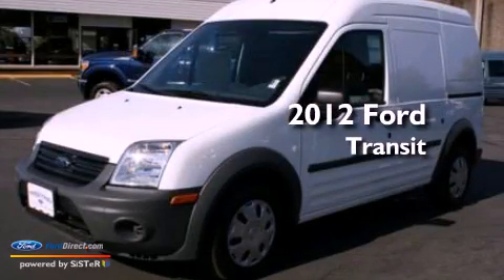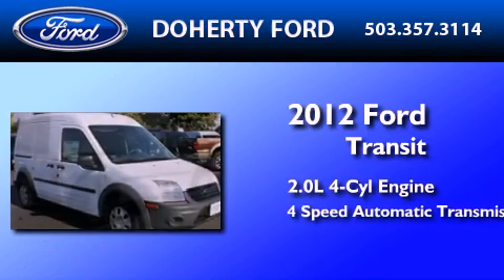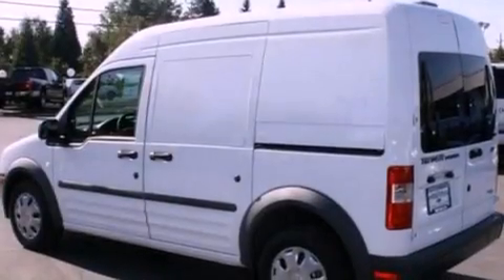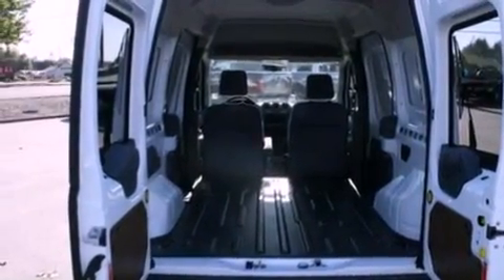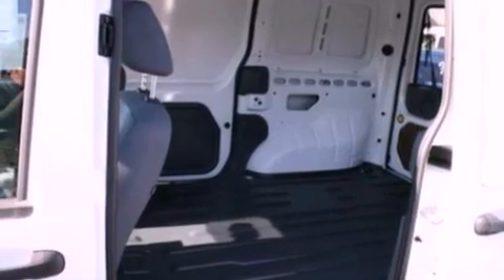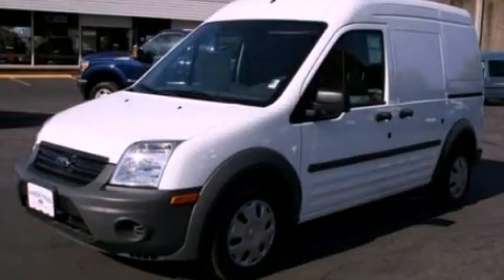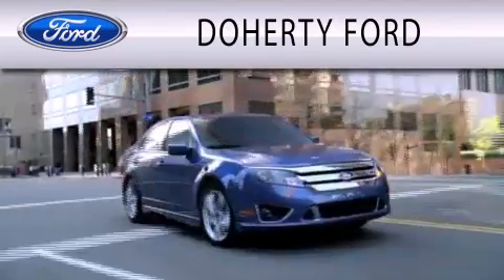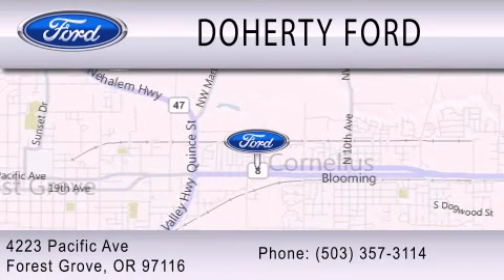2012 FORD TRANSIT CONNECT Forest Grove OR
Year : 2012
 Make : FORD
 Model : TRANSIT CONNECT
 Engine : 2.0L I4 16V MPFI DOHC
 Trans . : 4-SPEED AUTOMATIC
 Exterior : FROZEN WHITE

 Interior : DARK GRAY
 Stock : 7977

 4223 Pacific Ave.